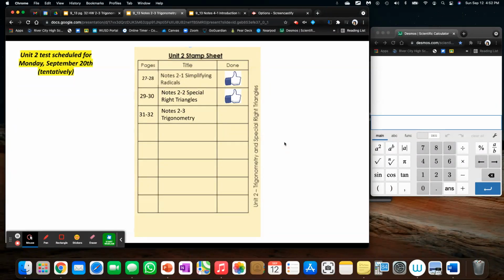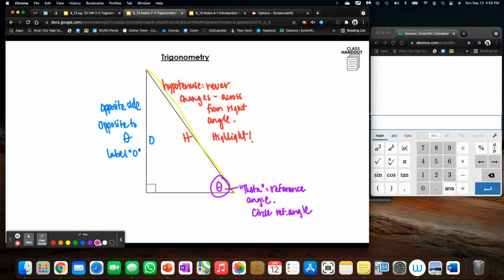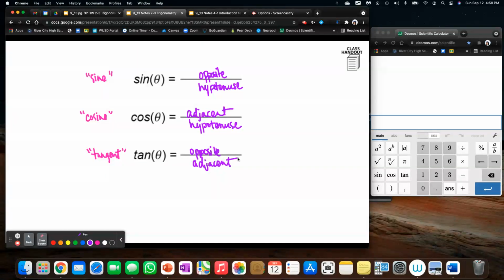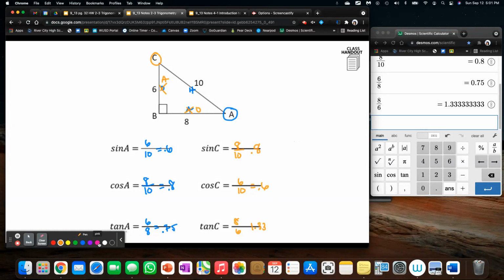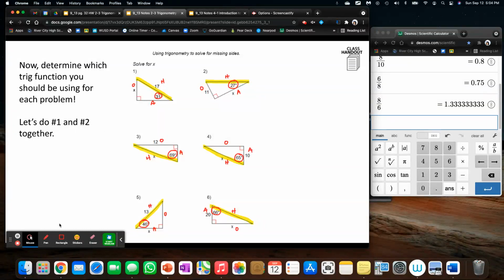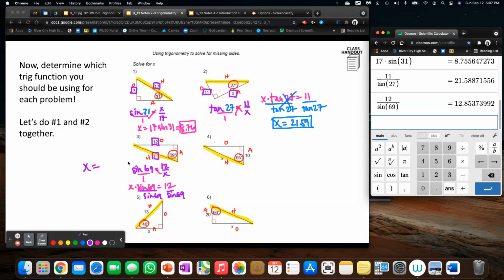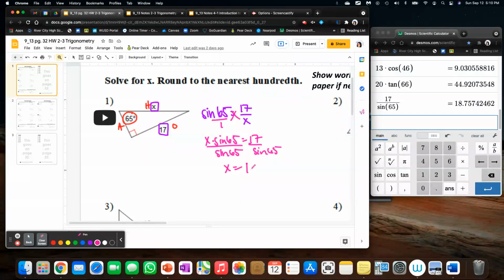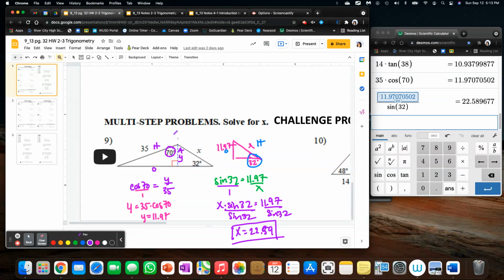Notes 2-2 Trigonometry